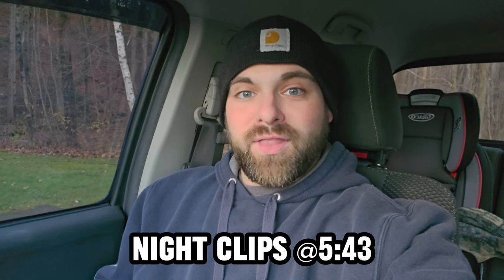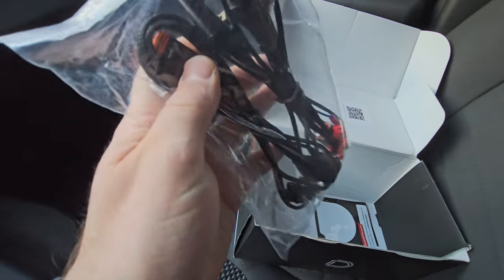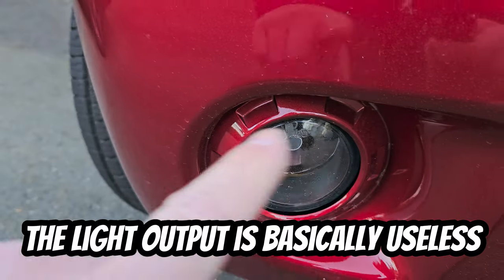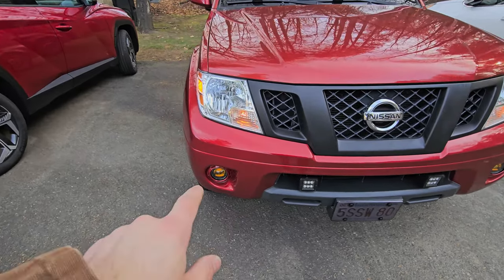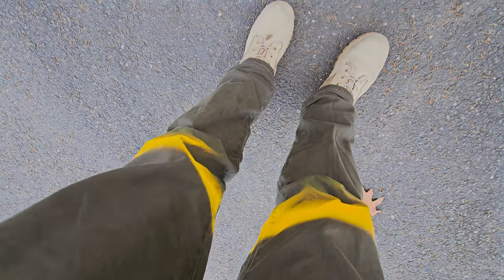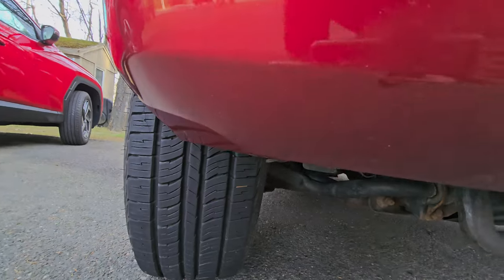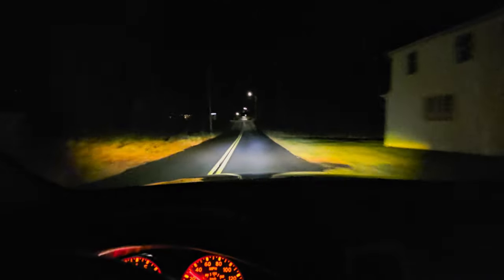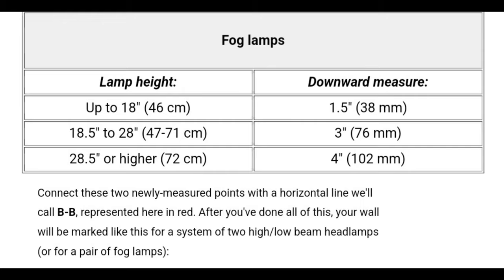Diode Dynamics Elite Series Fog Lights!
Well worth it! my old fog housings were clapped and with winter upon us no better time to replace them! unbelievable quality and brightness out of these